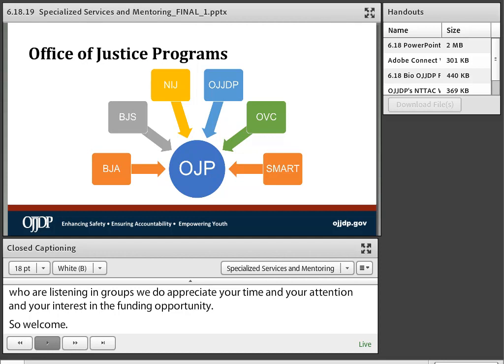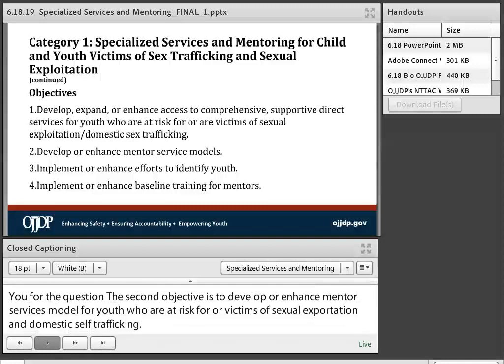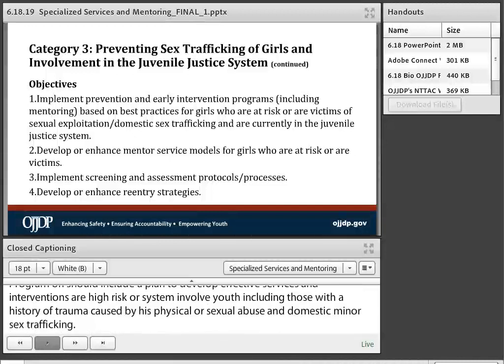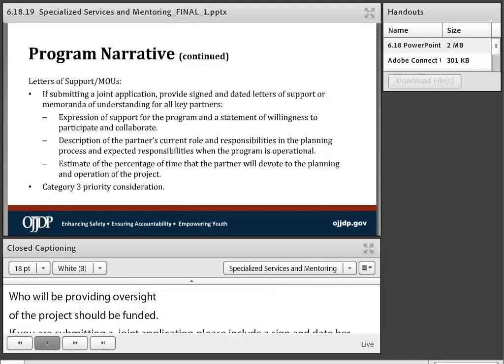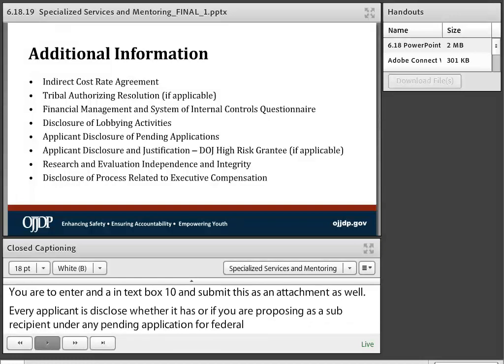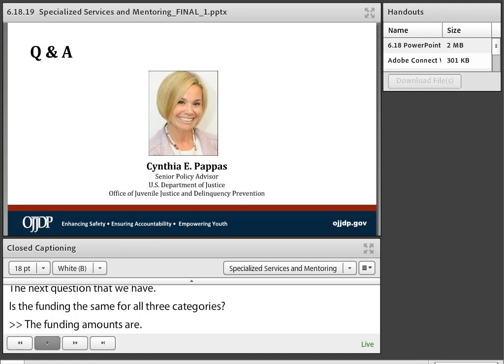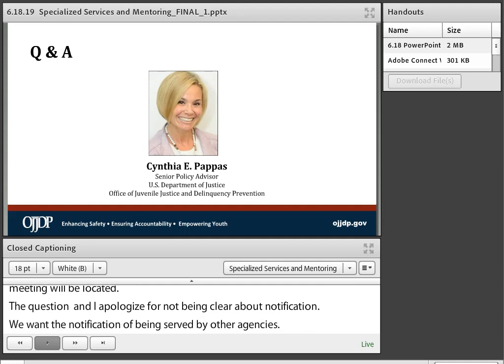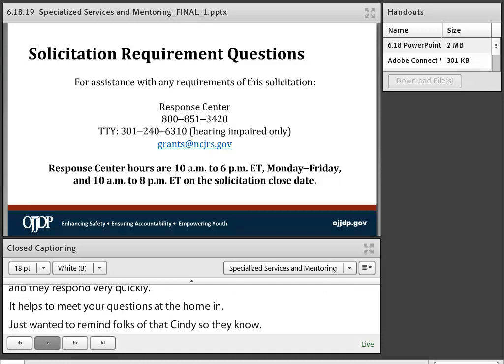Specialized Services and Mentoring for Child and Youth Victims of Sex Trafficking and Sexual Exploit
The webinar will provide a general overview of the OJJDP FY 19 Specialized Services and Mentoring for Child and Youth Victims of Sex Trafficking and Sexual Exploitation. It will highlight key eligibility and solicitation requirements. It will also identify tools and resources for applicants that will facilitate the application process. Lastly, it will provide an opportunity for applicants to ask questions. To obtain handouts and documents for this video, please contact the OJJDP NTTAC Help Desk at or by phone at